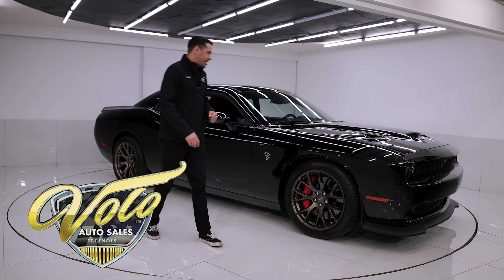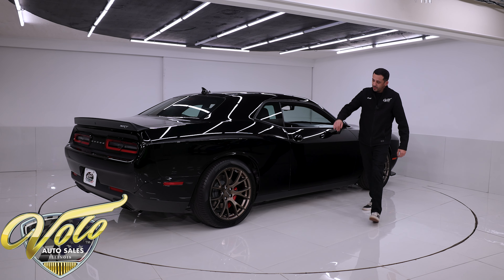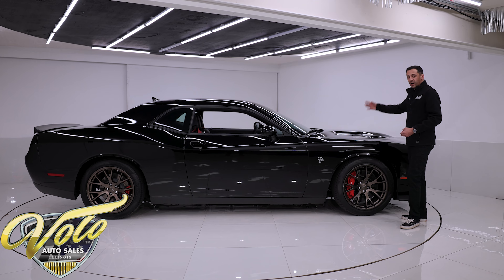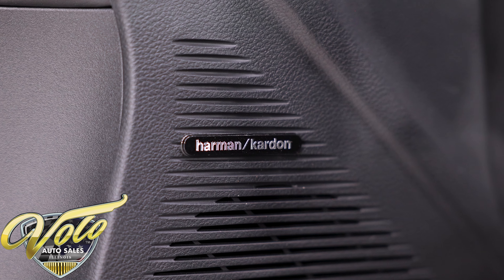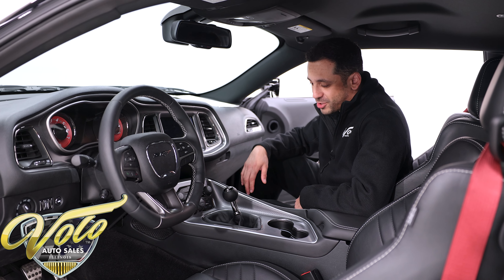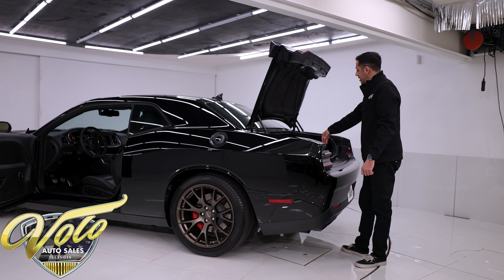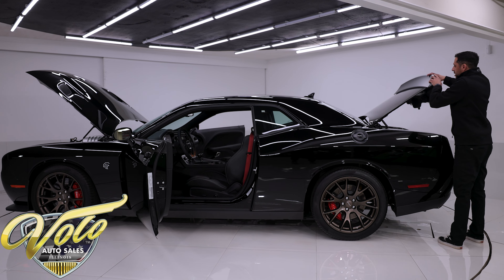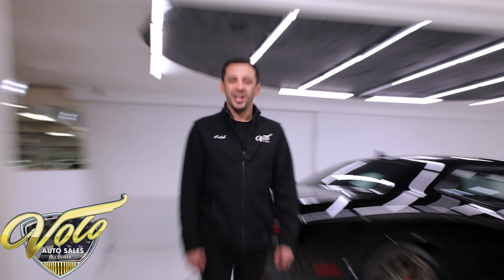2015 Dodge Challenger Hellcat for sale at Volo Auto Museum (V20891)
731 Original Miles, Collector owned! Considered One of the Most Iconic modern muscle cars of the era. The Hellcat is one of the baddest of the bad on the road to date. With its 6.2 Supercharged Hemi V8 packing a whopping 707hp from factory, still comfortable to drive daily, and loaded with options. What more could you possibly want or need! This car was collector owned and lightly driven; you can tell it's been well taken care of!

EXTERIOR: The black paint is Extra Slick! It has a deep glossy mirror like finish. Walking around the outside of the car it is in excellent condition! The wheels are in excellent shape with no rashing. The tires are in like new condition as well! What separates this car from other challengers you see driving down the road are the Hellcat badges placed around the vehicle! The front appearance of the car is mean! The retro style HID halo lights, along with the LED split tail lamps, rear spoiler, dual exhaust with black vapor chrome tips really set the car off!

INTERIOR: The Interior is just as sharp as the exterior, inside is very clean. The original owner added Premium Laguna Leather SRT seats into the hellcat package when ordering the vehicle. Everything is in excellent condition. This Car is equipped with tons of features! Rear park assist, blind spot and rear cross path detection, keyless entry, remote start, 200MPH Speedometer, leather wrapped SRT steering wheel, Configurable Drive Mode, SRT 7inch Cluster, voice command with Bluetooth, performance shift indicator, heated steering wheel, heated front seats, Cooled front seats, Harmon Kardon amp, 18 Speaker Premium audio.

ENGINE COMPARTMENT: Under the hood you'll find an exceptionally clean engine bay, with the 6.2L Hemi v8 engine with a big supercharger on top! Mated to the Engine is the rare optioned 6spd manual Trans. This is one of the most visually appealing engine bays offered from factory on the market in today's age.

TRUNK COMPARTMENT: The trunk compartment looks like new and is fully carpeted. Plenty of room to fit all your groceries. Included is a folder with all original dealer hang tags, brand tags, original window sticker and docs.

UNDERSIDE: Underneath is very clean, Dodge offers a rear stabilizer bar, Rain Brake support, anti-spin differential, all speed traction control, electronic stability control, 20 inch SRT matte black forged wheels with Pirelli all season performance tires. The best part is the Bilstein SRT tuned 3-mode Active Suspension

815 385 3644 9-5 central